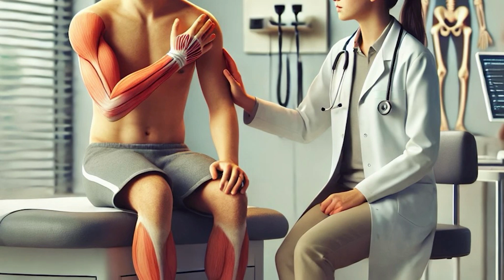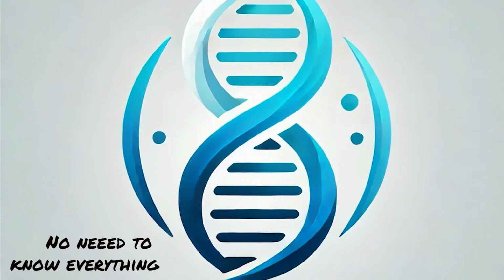How to Approach Physiology